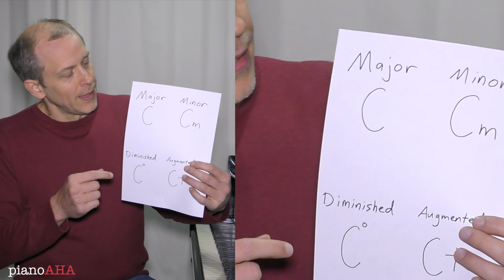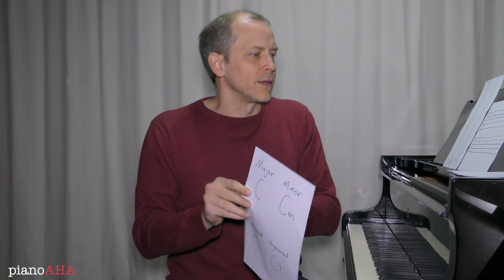What Are Chords? - Piano Tutorial for Beginners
Chords are the heart of music! Whether you play the piano, improvise, compose, or want to better understand pop and classical music – this video gives you the knowledge you need to master chords. 🎹✨

We answer all the essential questions about chords and show you why they can be found in almost every piece of music:

👉 What are chords?
A chord is a collection of three or more notes played together. This video focuses on triads, which are chords made up of three stacked notes.

👉 What types of chords are there?
There are four fundamental types of triads:
Major: Sounds happy and powerful.
Minor: Sounds melancholic or sad.
Diminished: Sounds tense and dissonant.
Augmented: Sounds unusual and suspenseful.

👉 How do chords work?
The sound of a chord is determined by the intervals between the notes. We explain exactly how to count these distances (e.g., three or two keys) and why they matter.

👉 How are chords named?
The name of a chord comes from its root (lowest note) and the type of chord. Examples:
C Major: three below, two above.
A Minor: two below, three above.
B Diminished: two below, two above.
D Augmented: three below, three above.

👉 How are chords notated?
Major chords: A single letter (e.g., C).
Minor chords: A letter with an "m" (e.g., Cm).
Diminished chords: A letter with a degree symbol (e.g., C°).
Augmented chords: A letter with a plus sign (e.g., C⁺).

👉 How do you use chords?
Chords are the perfect accompaniment for songs! Using the song Greensleeves as an example, we show how to play chords and sing at the same time. Over time, you can memorize commonly used chords (major and minor) so well that you find them intuitively.

This video is a simple and clear introduction to the world of chords – perfect for beginners learning piano or exploring music theory. 🎶

Learn what chords are, how they sound, how to play them, and why they are the key to every piece of music. Dive into the fascinating world of harmonies and take your music to the next level! 🌟

📌 Questions answered in this video:
What are chords?
How do you differentiate major and minor?
How do you use chords for song accompaniment?
What chords are important?